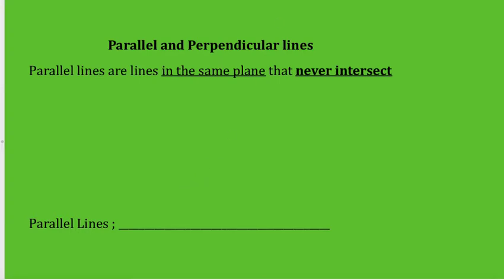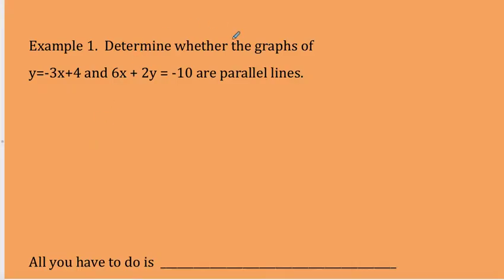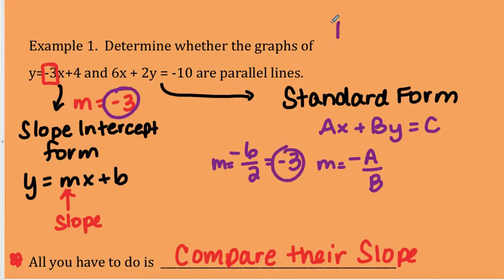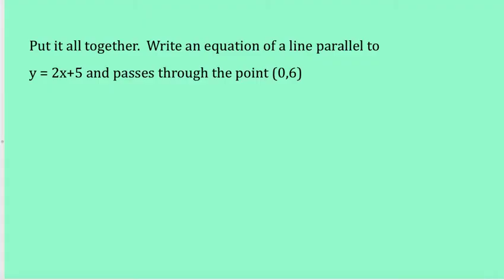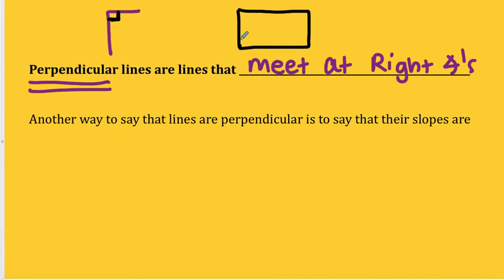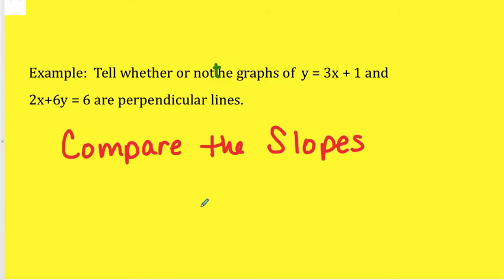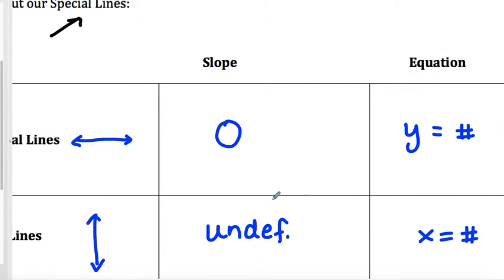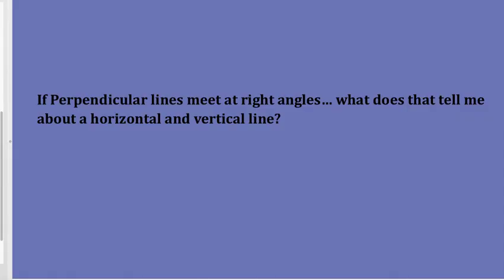Coach Fred's Alg 1 ~ Slopes of Parallel & Perpendicular Lines